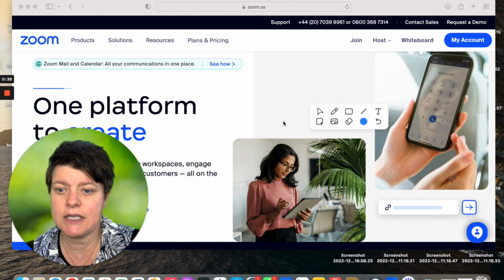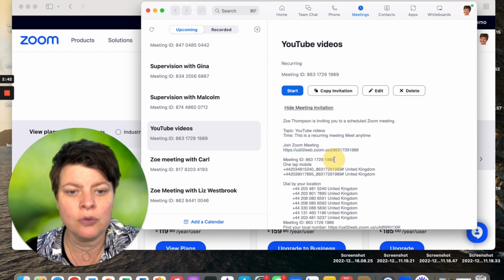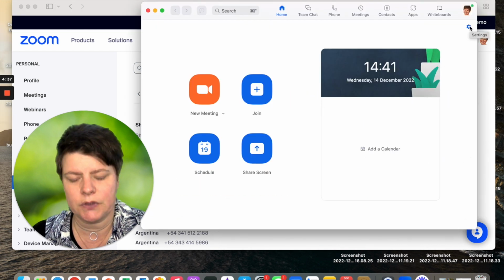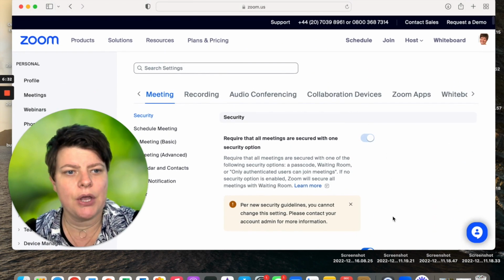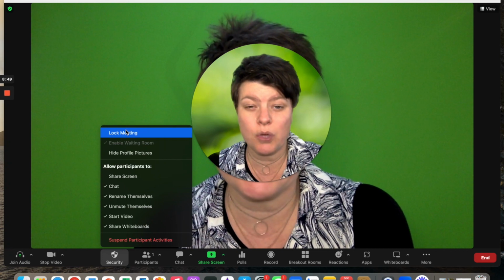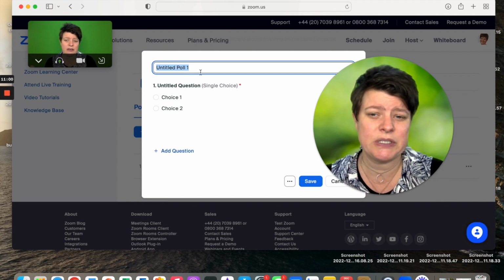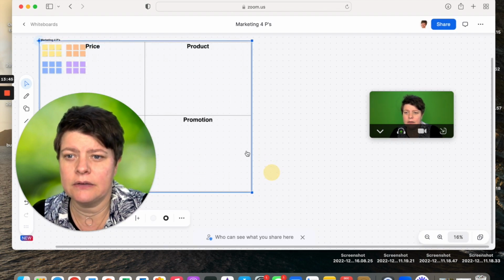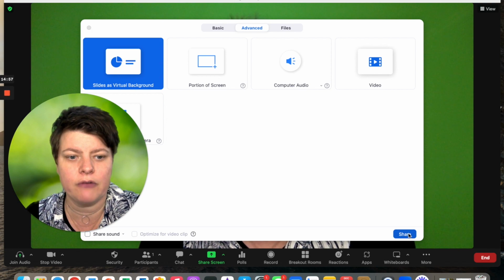Zoom Tricks for Professional Online Sessions and Webinars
Using Zoom for your online therapy sessions, group coaching or webinars? In this video I explain some of the settings which could make your life easier and show you some features you may not have used before.

My passion is to help therapists, health professionals and coaches to overcome the overwhelm of technology and use it confidently to grow their brilliant businesses their way.

Other Zoom videos on my channel